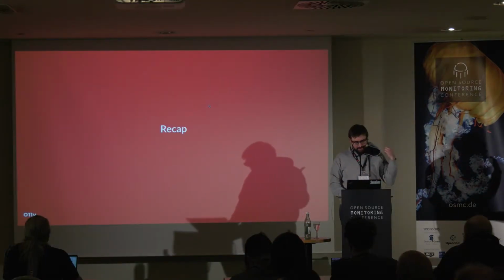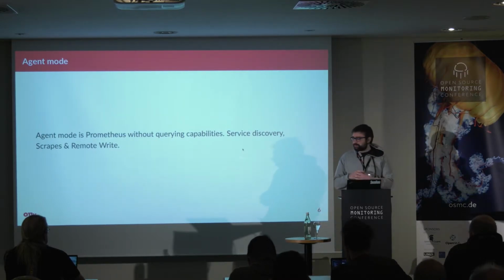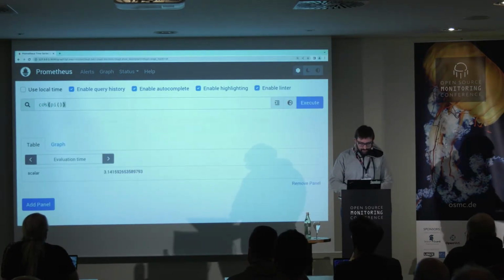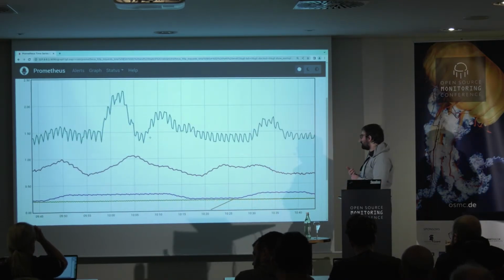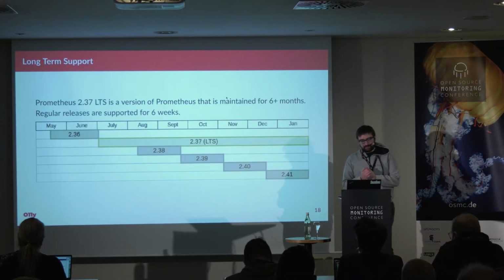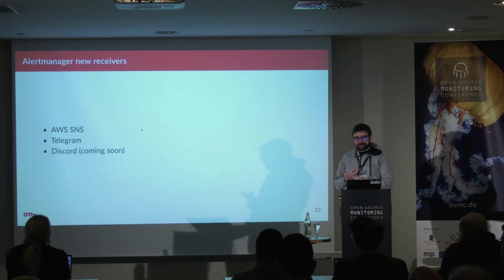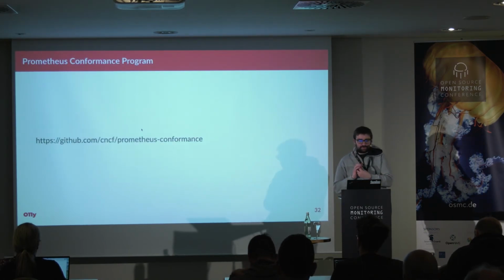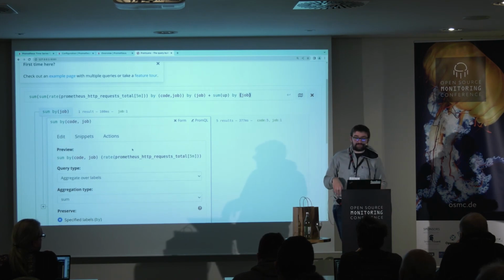OSMC 2022 | What’s new in the Prometheus ecosystem? by Julien Pivotto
While Prometheus is now a mature monitoring solution, there is a lot of things going in the Prometheus ecosystem. Let’s have a look at some of the most important changes and novelties in the last few years, in the Prometheus community.